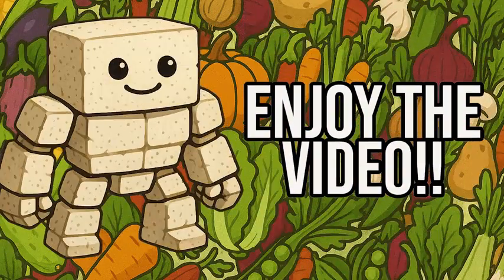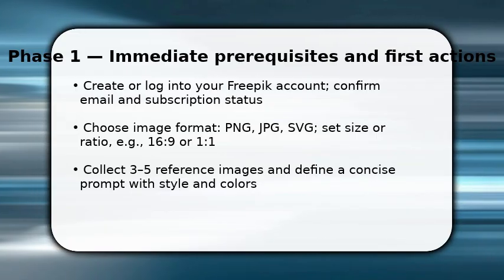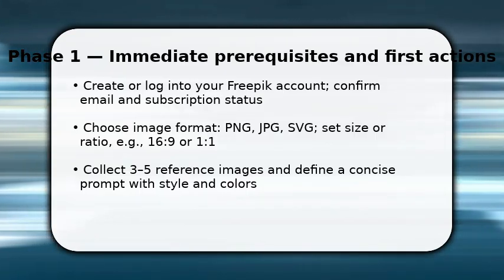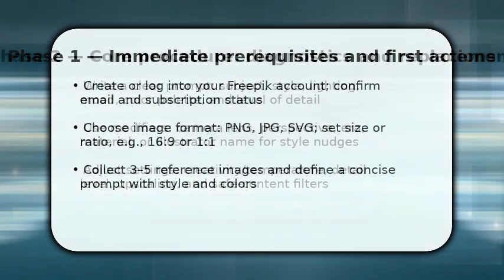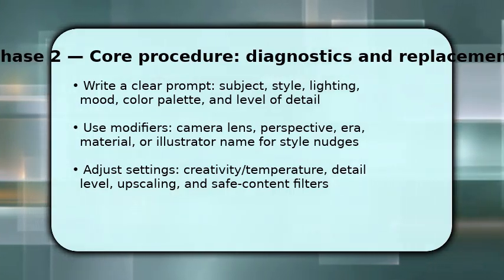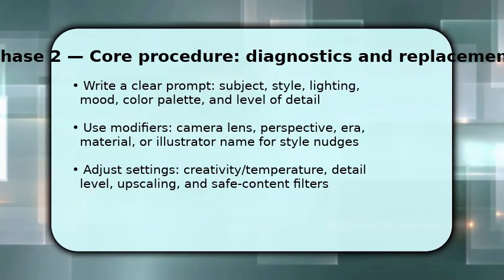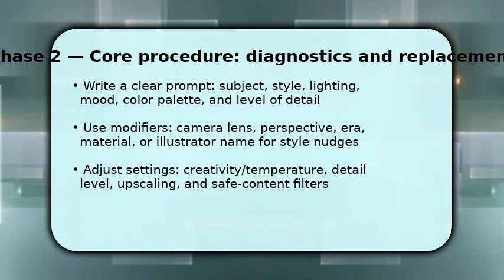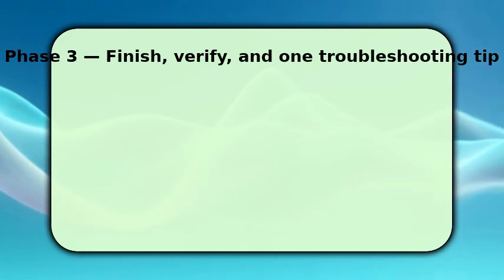How to Make Image by Freepik Ai Generator - Full Guide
How to Make Image by Freepik Ai Generator - Full Guide | 🔒 Surfshark VPN Deal — Stay private and secure. $1.99/mo + 3 Months Free ▸

Dive into the world of digital art creation as we explore how to generate images using Freepik'istic AI. This comprehensive guide covers everything from selecting tools and software, understanding basic design principles, to mastering advanced techniques for creating stunning visuals with artificial intelligence assistance.

Freepik, AI Generator, Digital Art Creation, Design Principles, Artificial Intelligence Assistance, Creative Processes, Visual Arts Tutorial, HowToGuide, Freelance Designers, Graphic Design Software